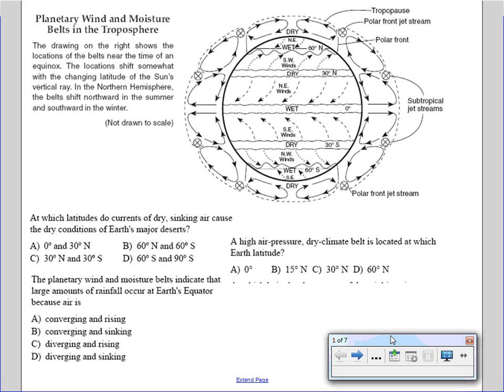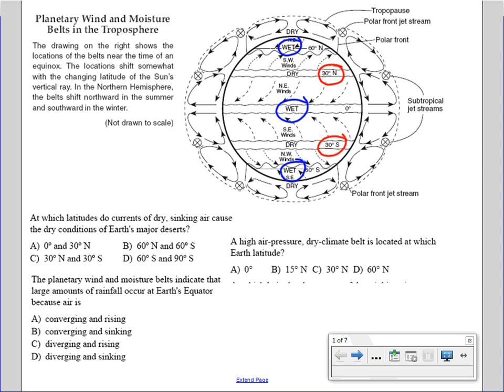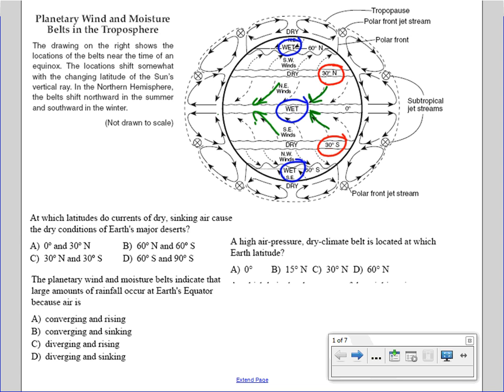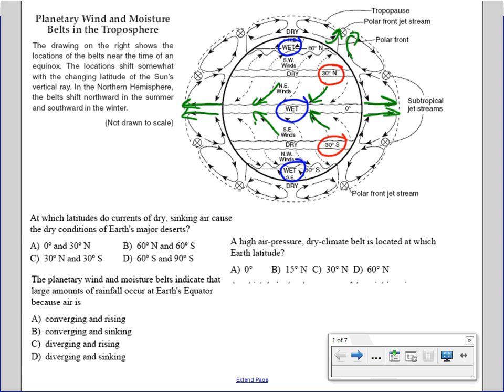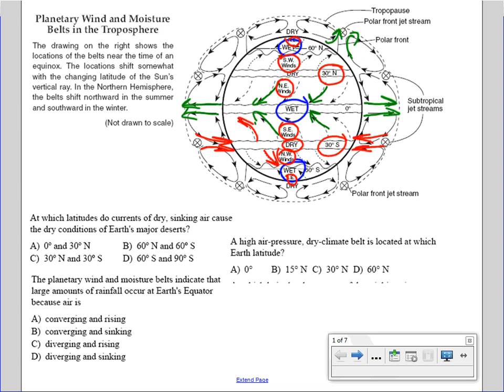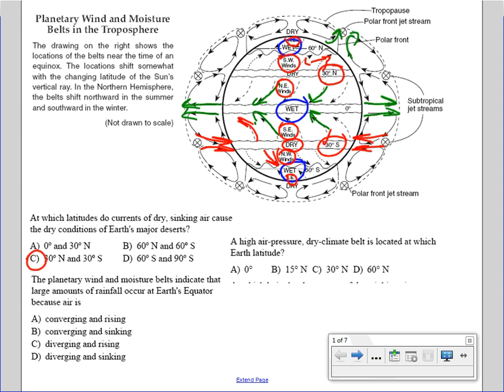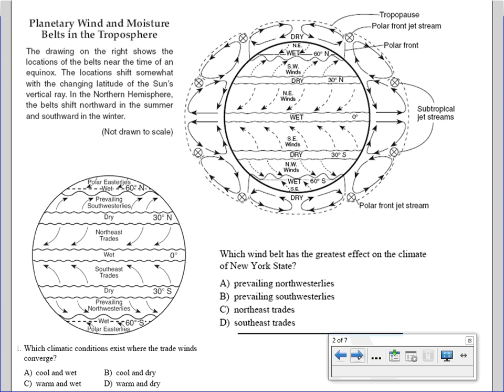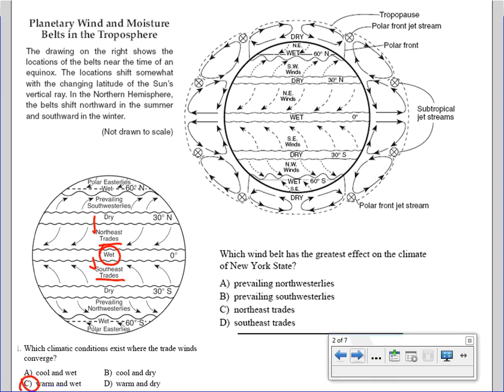Planetary Wind Belts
Video discusses Planetary Wind and Moisture
Belts in the Troposphere found on page 14 of the Earth Science Reference Tables. Corresponding regents questions are included.